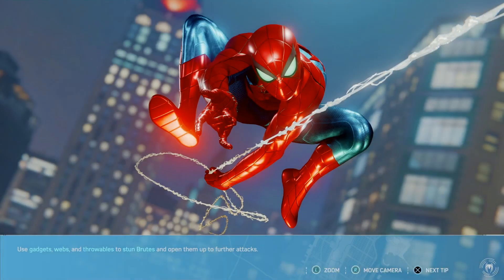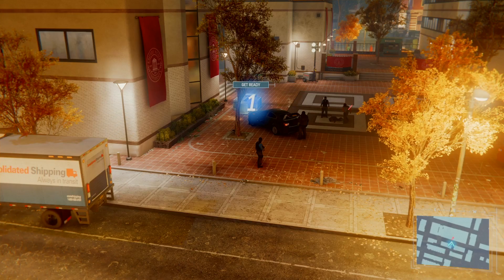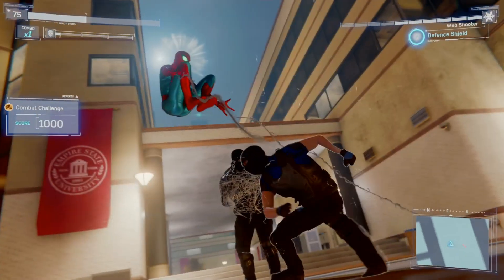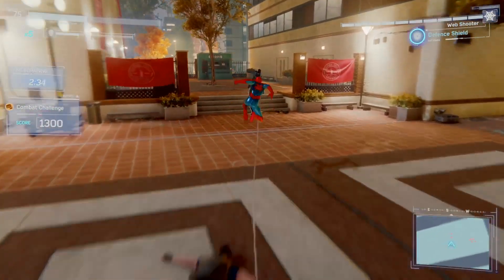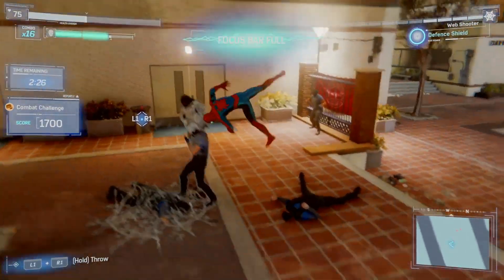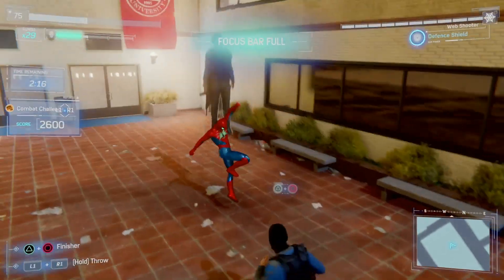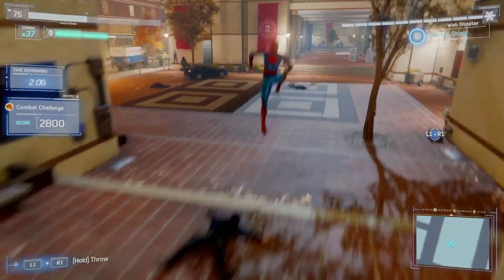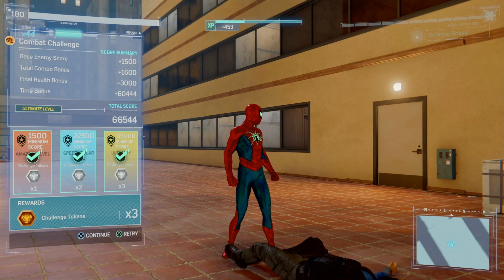Spider-Man: Combat Challenge, How To Get ULTIMATE LEVEL.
I was unable to complete the Combat Challenges to get ULTIMATE LEVEL, until I found out this method to fight :)
I tried the Central Park Combat Challenge over 50 times, but completed it on my second try with this method.